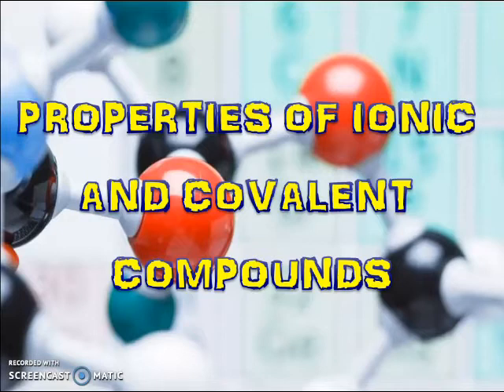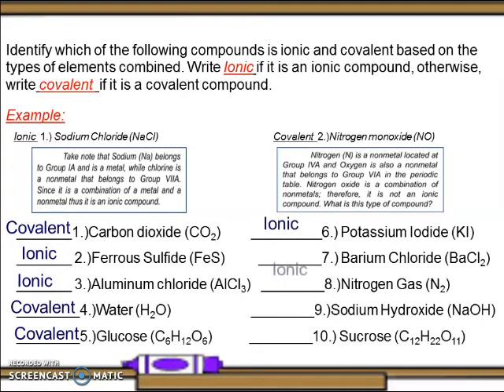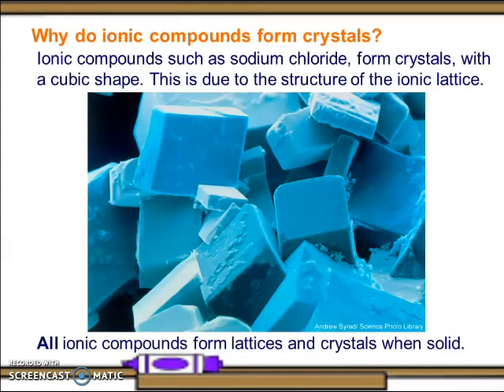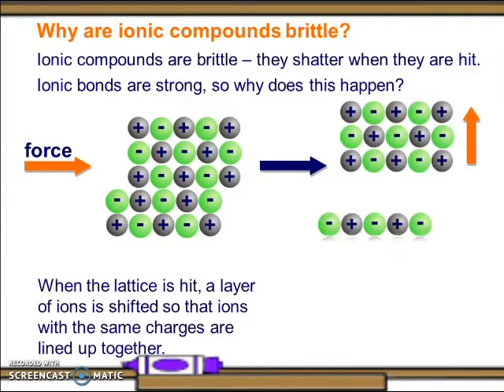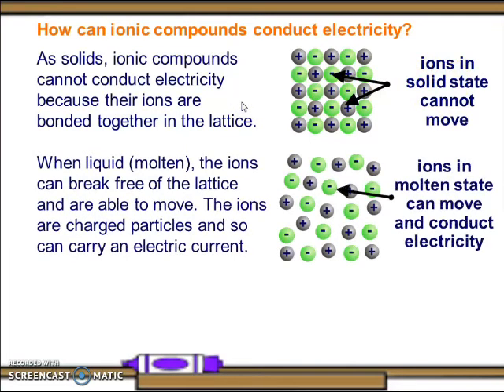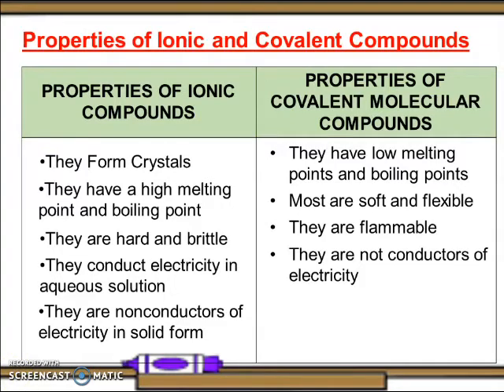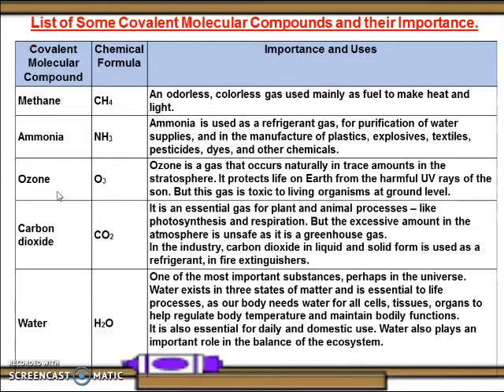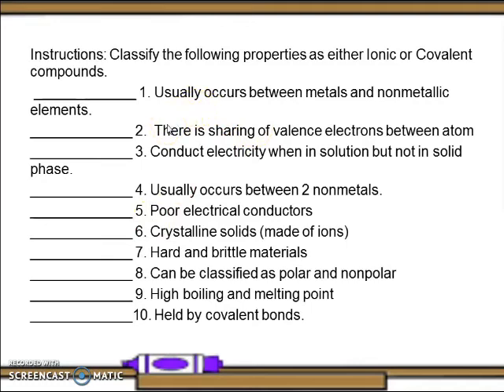PROPERTIES OF IONIC AND COVALENT COMPOUNDS/SCIENCE 9/Q2